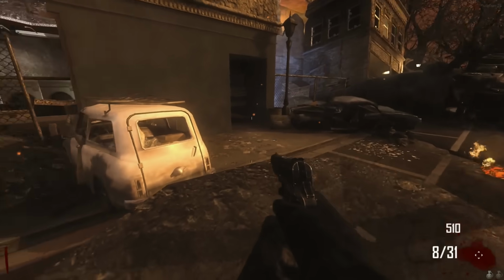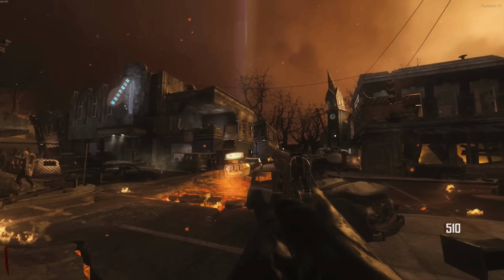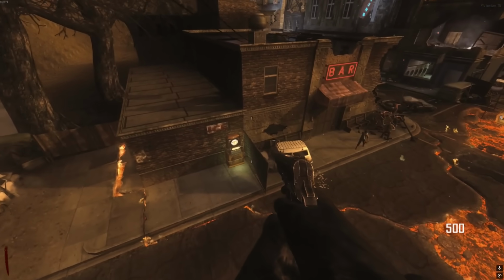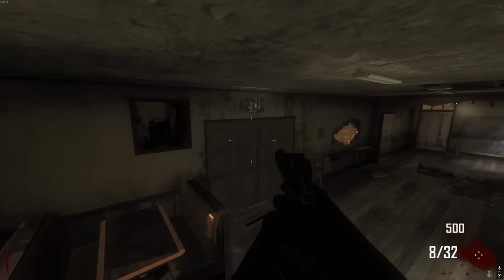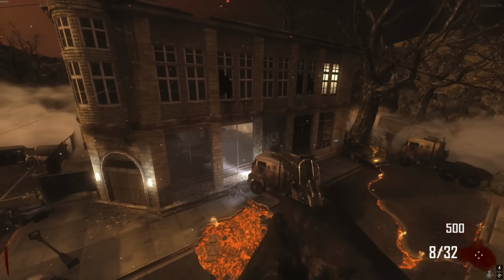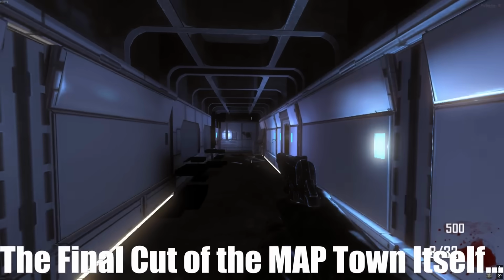Overanalyzing The Map TOWN From Black Ops 2 Zombies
In today's video we overanalyze the zombies side of bo2 and its the fan favourite map "Town" from Tranzit's open world zombies experience. Follow along as we discover some unused things and secret areas not met to be found.

AND also let me know which map YOU would like to see next on my overanalyzing series!